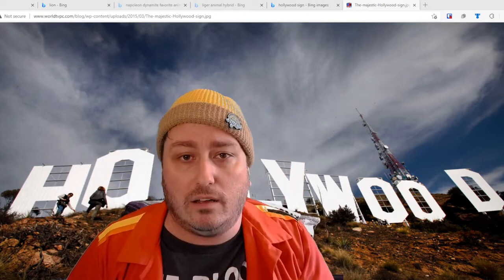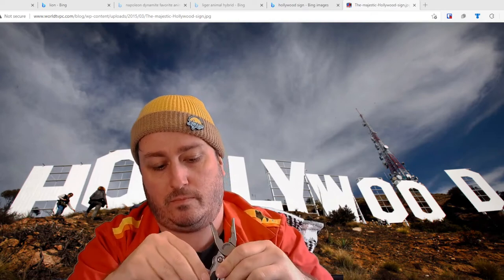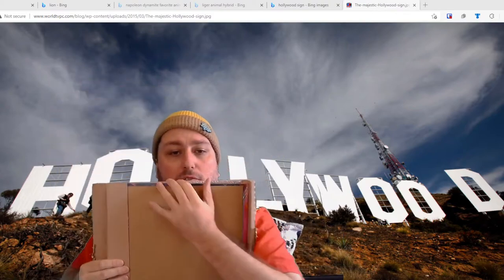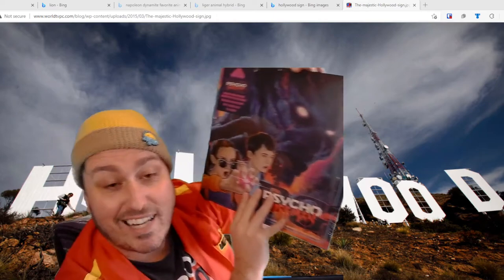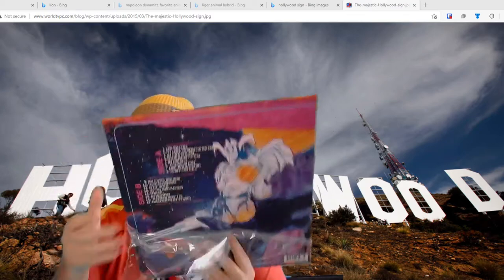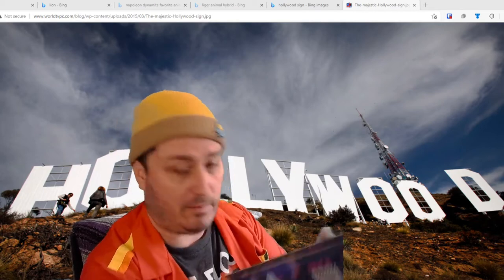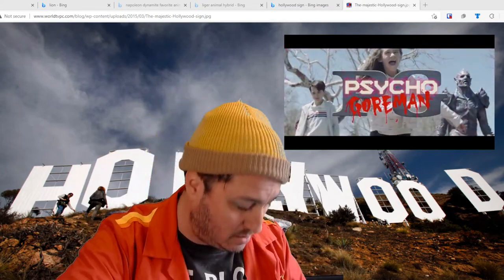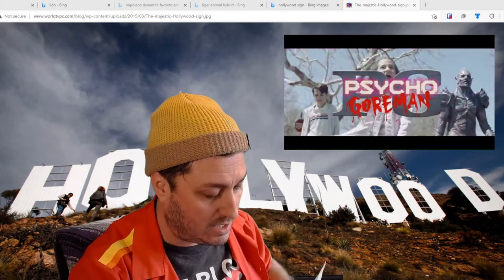Psycho Goreman Vinyl - Ball Pooks Unboxing | B-Movie Mania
Ball Pooks is back with another very well put together unboxing video. This time it's the vinyl release of the PG: Psycho Goreman soundtrack!

B-Movie Mania is a bi-weekly movie review podcast hosted by four dudes from Illinois... Paul Brooks, Mike Hayes, Jason Huls and Crazy Chris Hutson!
We love these b-movies and we love you too!!